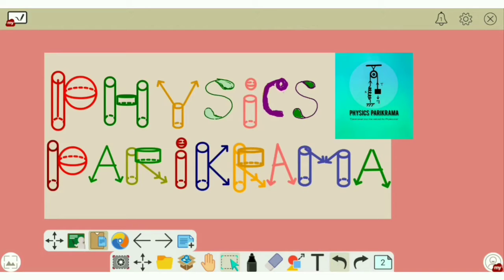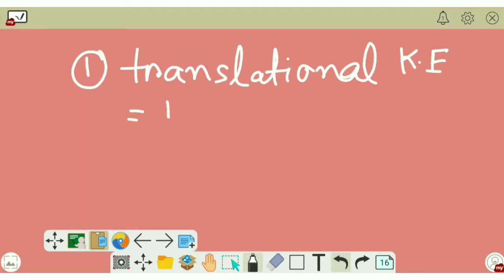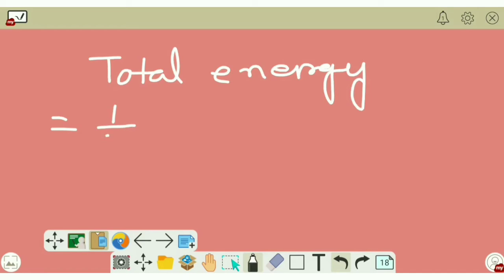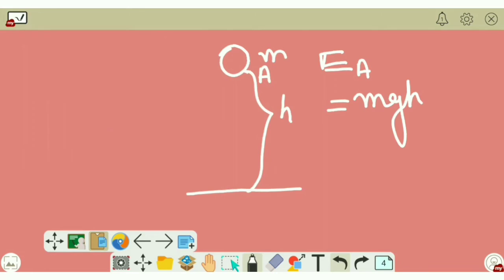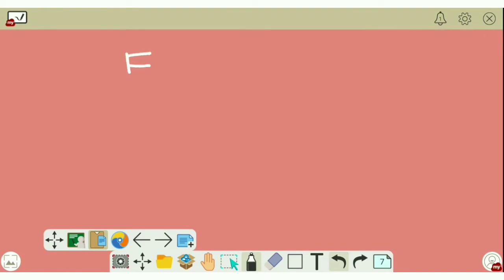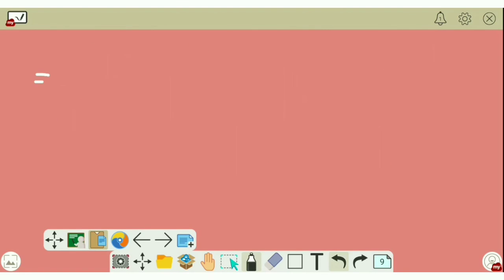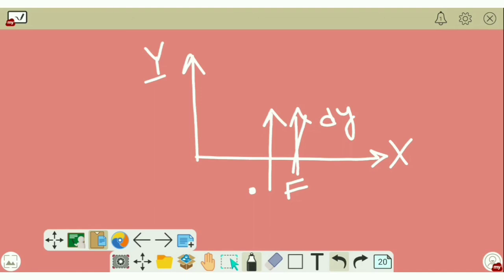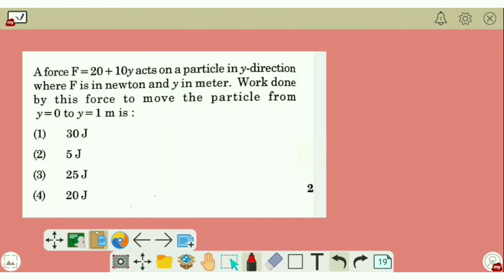WORK POWER ENERGY| PROBLEM SESSION | LECTURE 2| JEE MAIN | NEET |WBJEE | PHYSICS PARIKRAMA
Video Consisting:
ProblemSolving CONCEPTUAL QUESTIONS ON THE TOPIC Work_Power_Energy Conceptual Discussion and Easytricks to Solve

If , as per you, video is too fast or too slow , then please set video's playback mode according to you. Stay Safe and Be Awared.